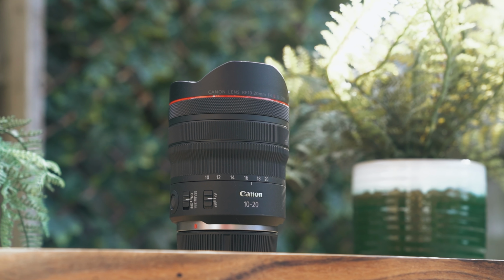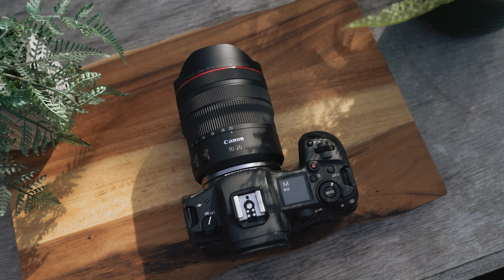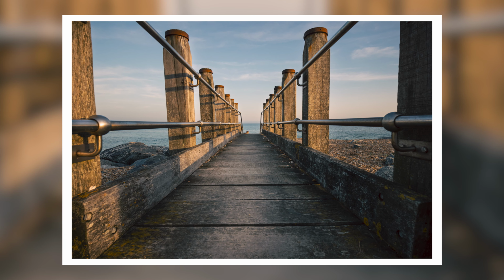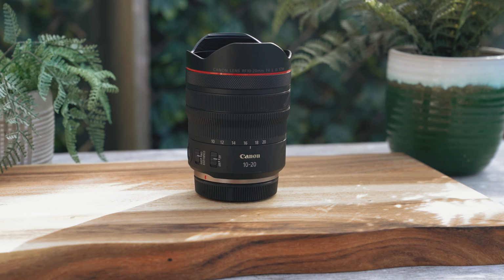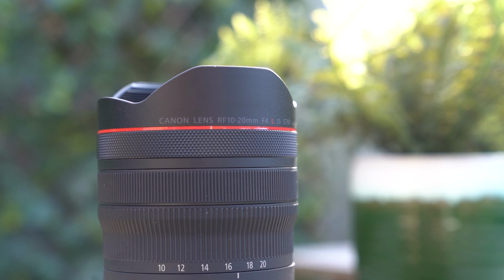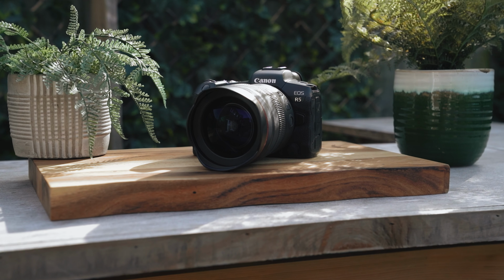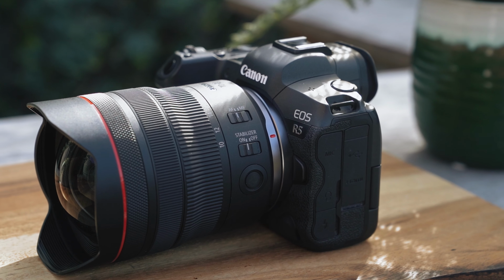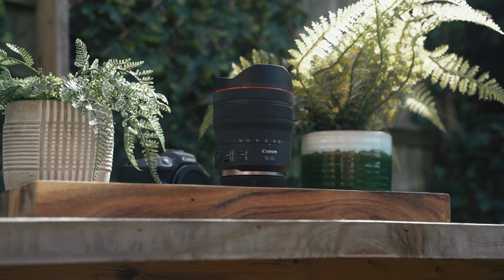Canon RF 10-20mm f4 L IS STM Lens Review | Is This the Wide Angle Lens You're Looking For?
Canon are releasing a new super wide angle zoom lens into the RF ecosystem, the RF 10-20mm f/4 L IS STM lens for cameras like the EOS R5 or the R6 II and this is quite the wide angle lens. With L lens optical quality and build and design, it's probably no surprise that this is a high end lens with plenty to offer for both photo and video.

It's important to mention that all images in this video taken on the new Canon RF 10-20mm lens are from a beta sample of the lens.

Timestamps:
0:00 - Introduction
1:22 - Image Quality
3:39 - Inside the Lens
5:25 - Video
5:52 - Design
7:15 - Conclusion .